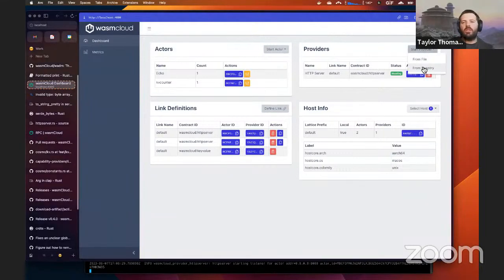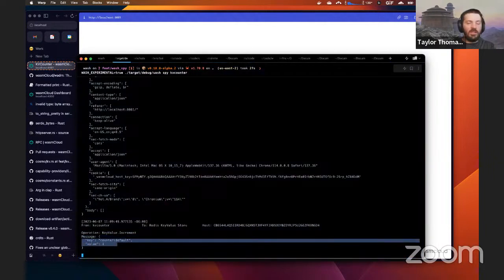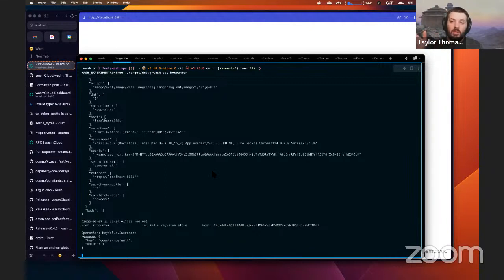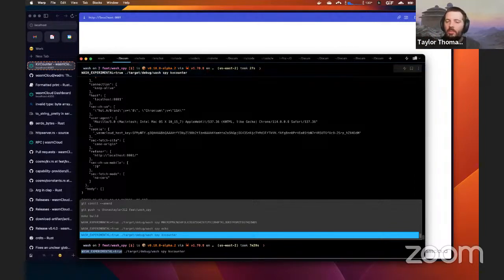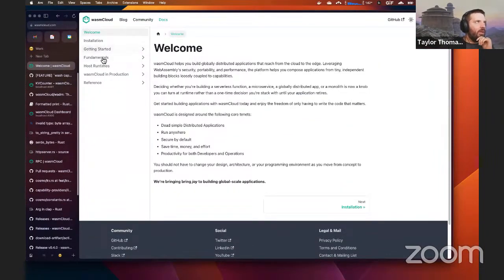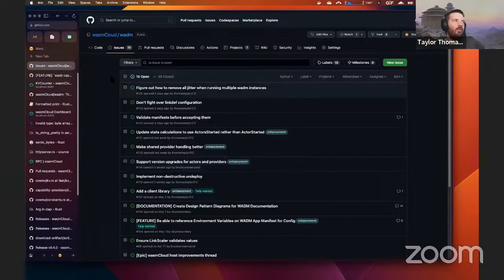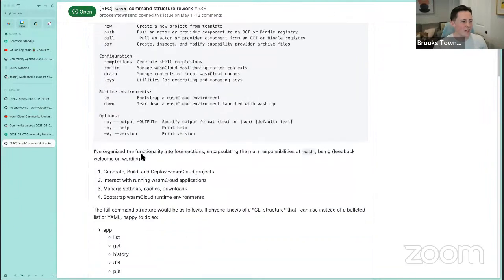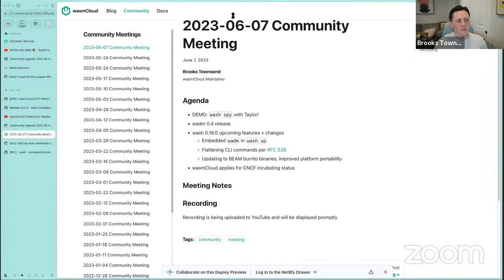wasmCloud Community Meeting - 7 Jun 2023